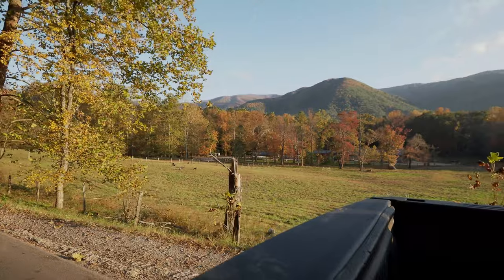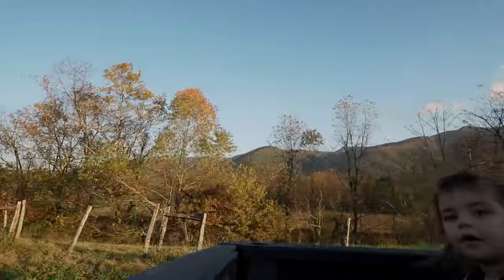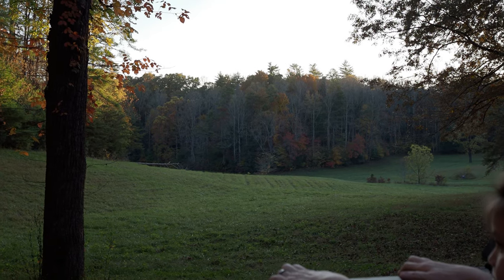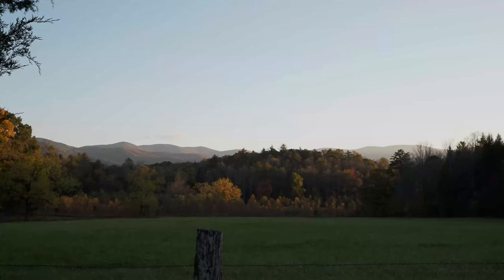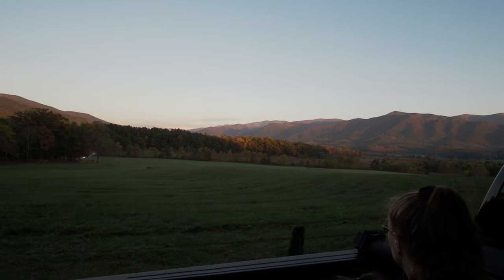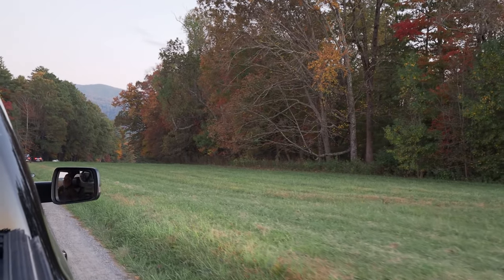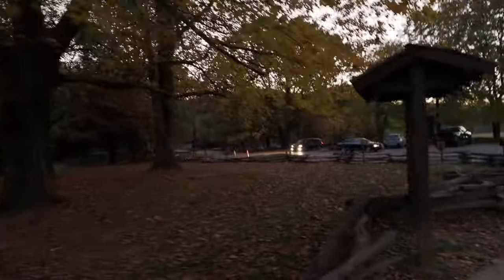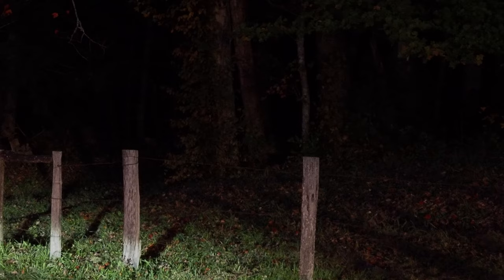Cades Cove In The Back of a Truck